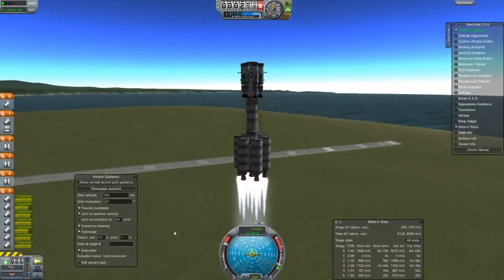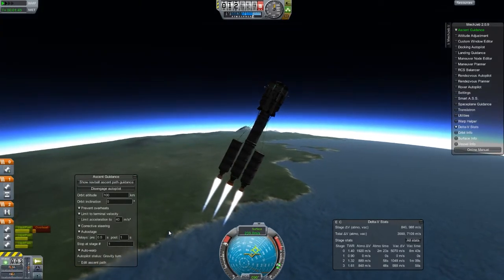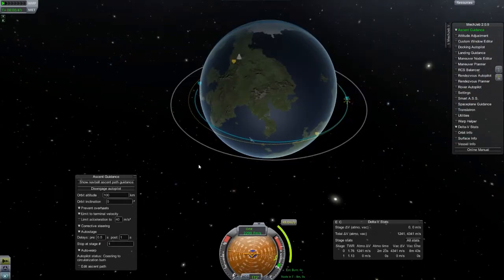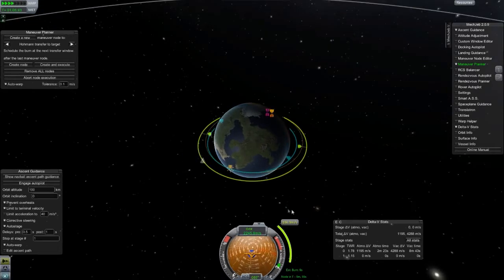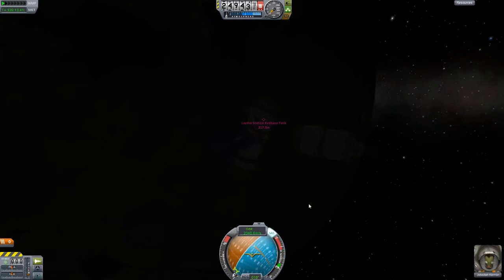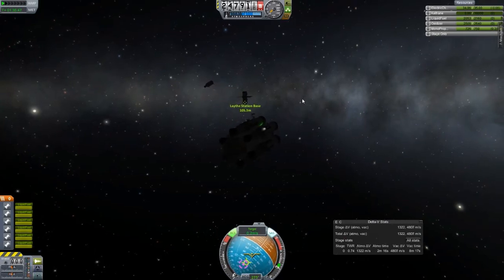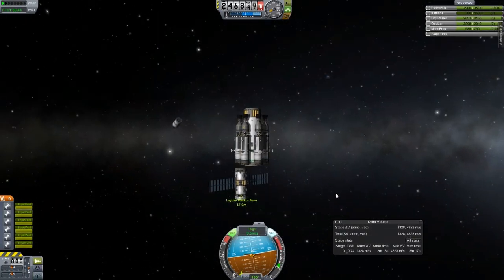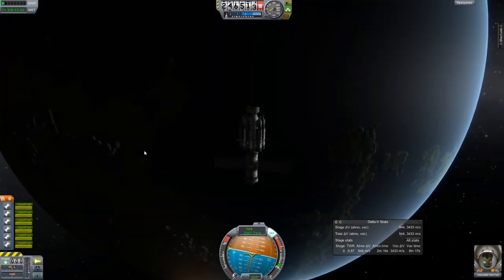KSP - Kethane From Laythe! [Episode 2]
I continue my slightly altered mission to set up a system to gather valuable Kethane from Laythe. In this episode I take my Kethane storage up to the station, ready to be taken to Laythe and put into orbit there, and explain where this series is going thanks to your ideas!